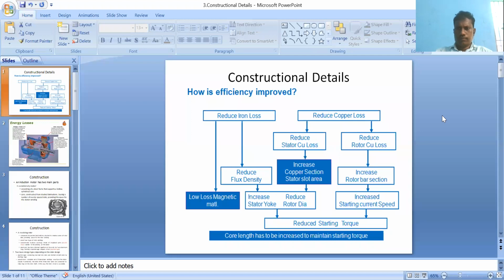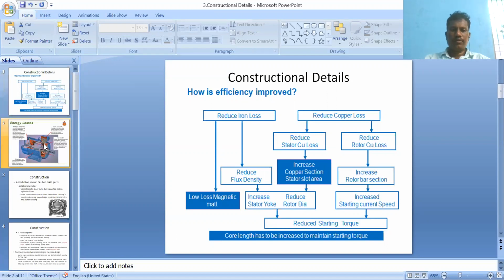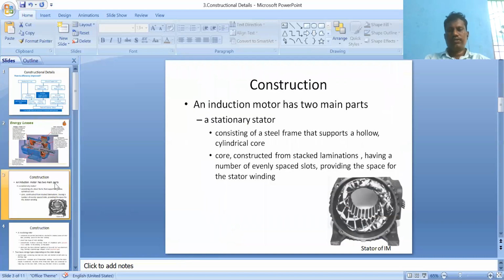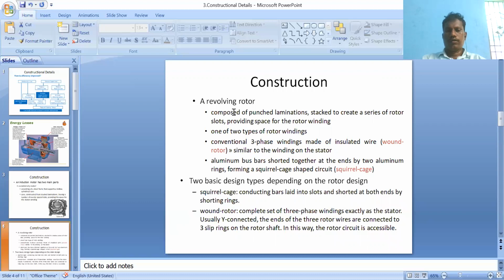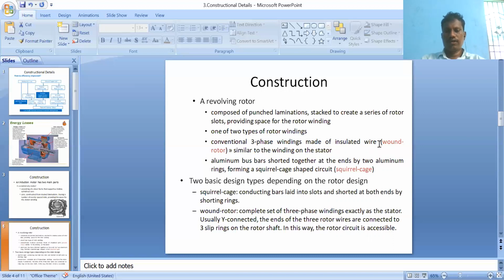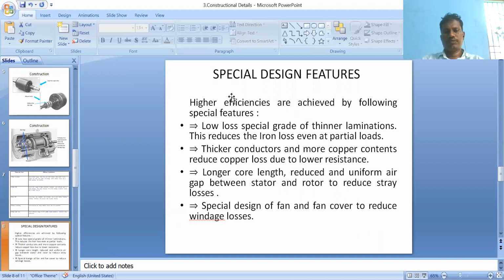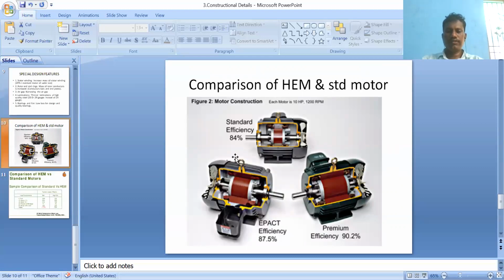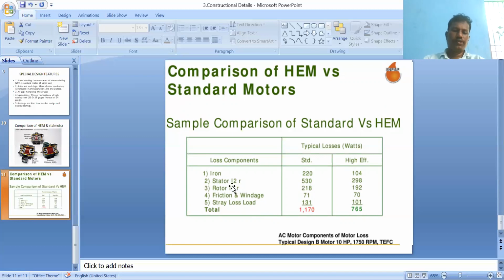EADSM UNIT I CLASS 3